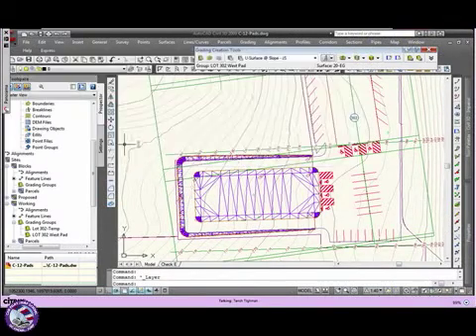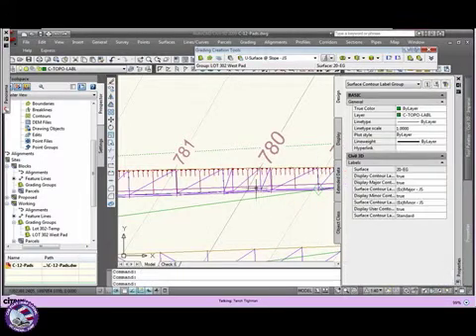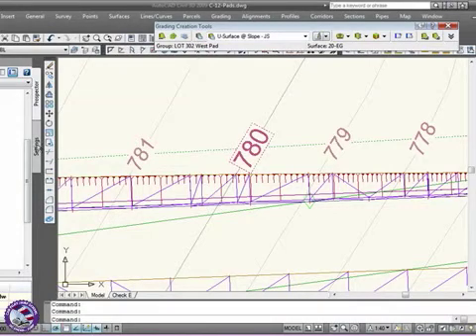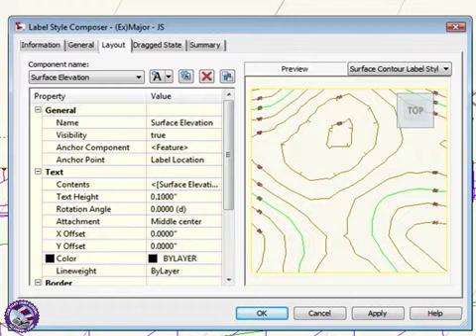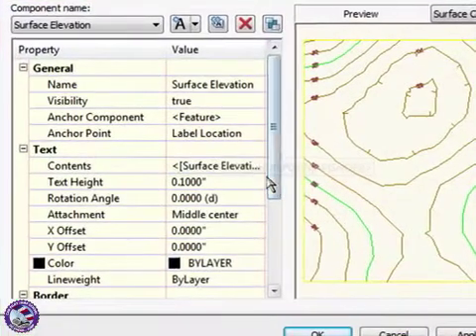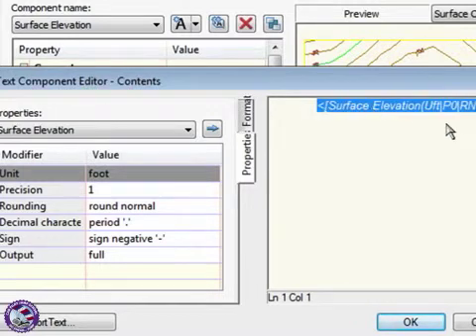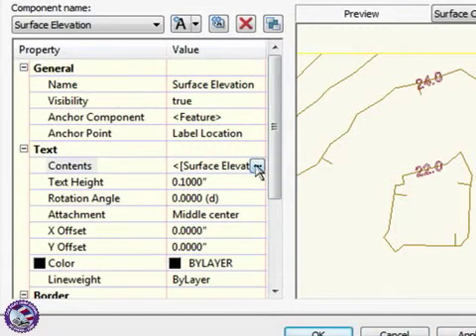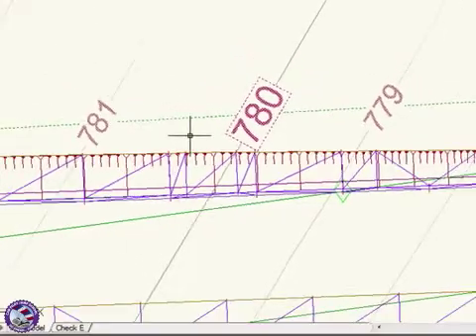Civil 3D Label Style Control powered by Jump Start the Template Collection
Modifying an AutoCAD Civil 3D contour label style is made easy with the mother lode of useful styles provided by cadpilot.com and Jump Start the Template Collection.